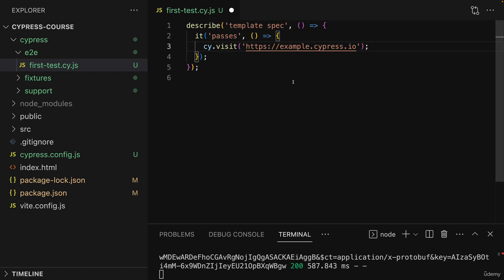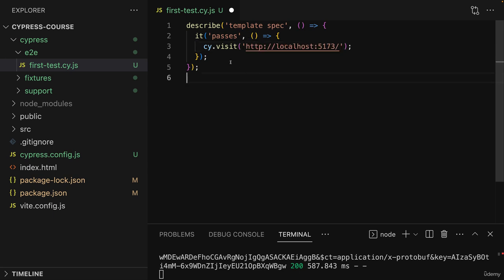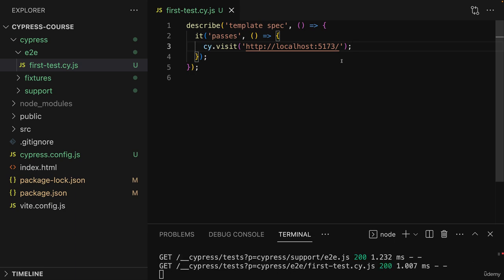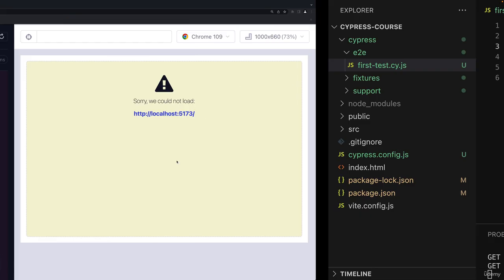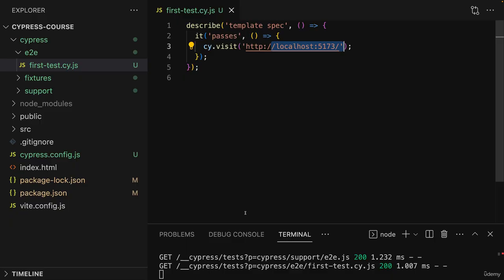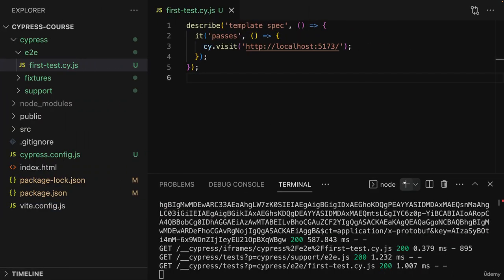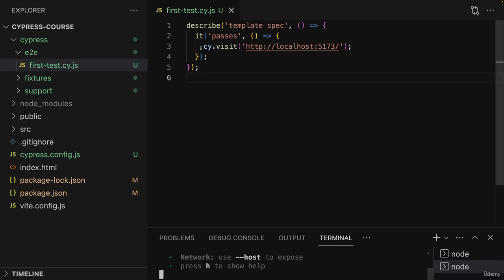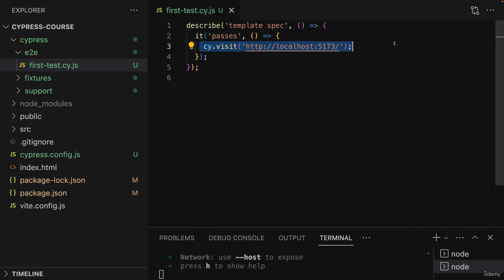5 Adjusting Our First Test